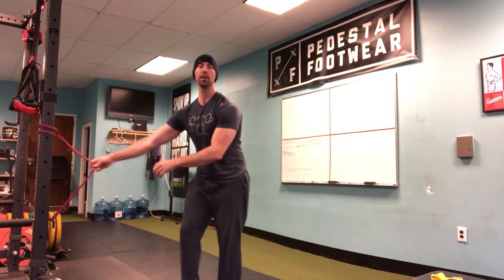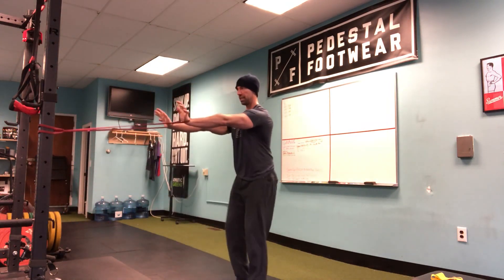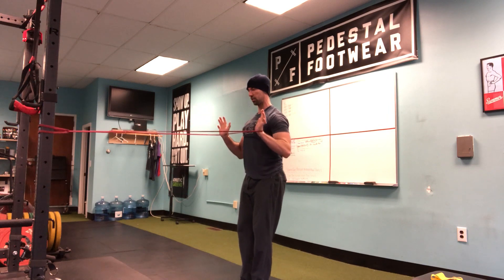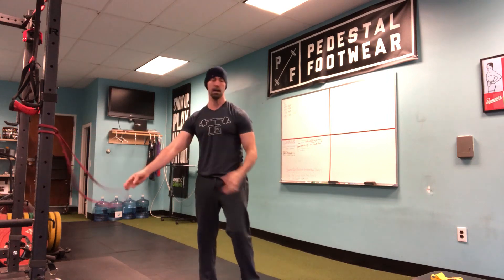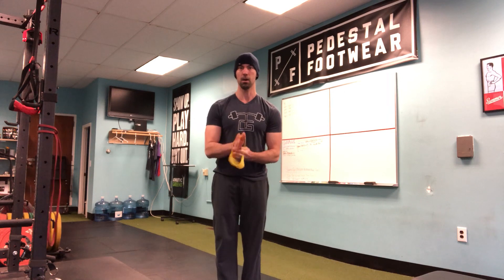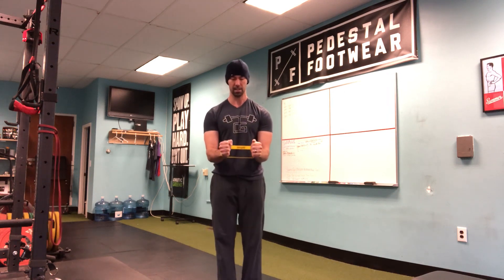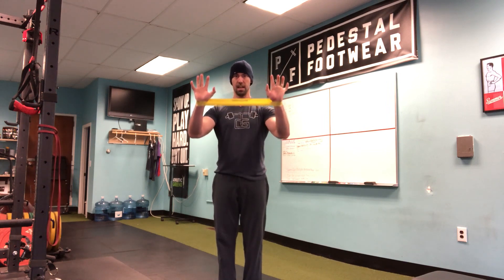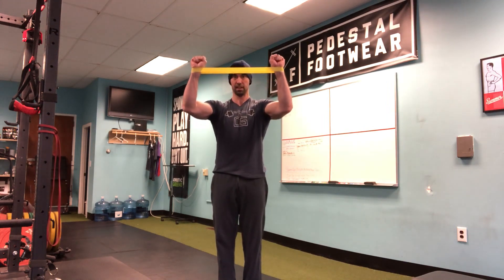Upper Back Work For Shoulder Health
This is part of Tony Gentilcore's "30 Days of Shoulders" article. You'll be able to find it soon at T-Nation.com.

Tony's a big fan of people adding more upper back work to help offset any programming imbalances (newsflash: people like to bench press a lot) and to help with overall shoulder health.

On a bench day for example – or even paired with squats or deadlifts – I'll add one of these "fillers" in and do them between EVERY warm-up set AND work set.

It's an easy way to add more upper back and posterior cuff volume without putting much thought or effort into it. Here's when to do them and how much to do:

1. For the gripless facepull – Do 10-15 reps (slowly) prior to each set of bench press, dips, etc.

2. For the isometric pullaparts – Hold each position for 5-30 seconds EACH. Work up to it. Make 5-15 seconds your home base between every set of bench press, squats, deadlifts, or whatever.

This is one I use with clients who have shoulder issues; especially if they're hunched over in front of a computer for hours on end.

Like I said these are easy drills. Don't be a hero. Go light. Do them the right way. They will undoubtedly help those shoulders feel better. – Tony Gentilcore